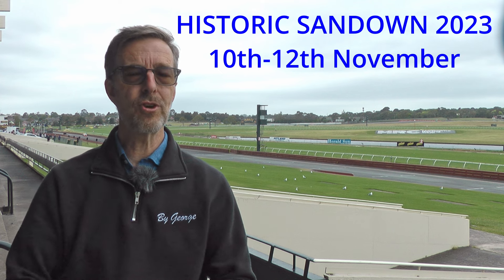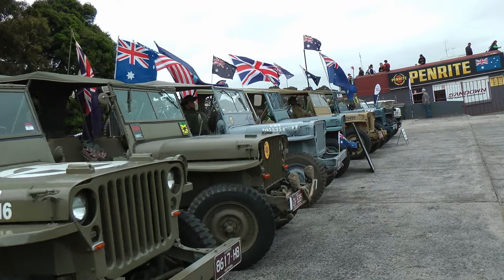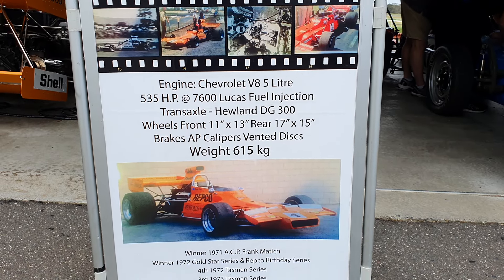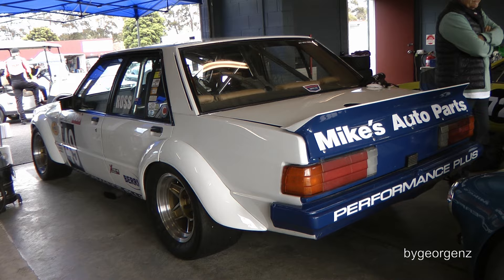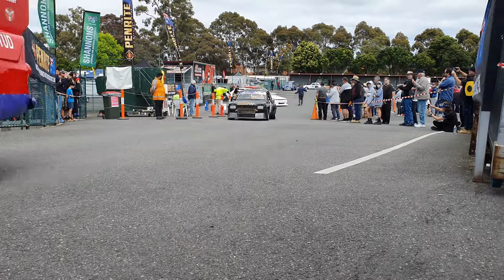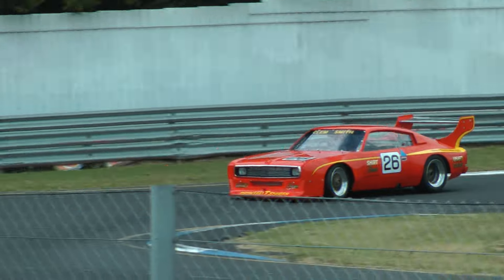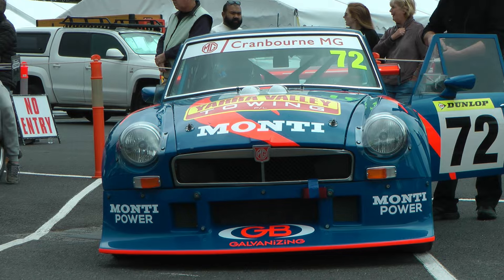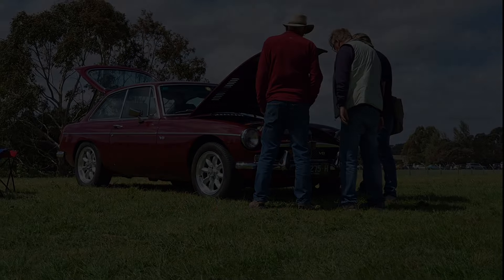Sandown 2023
A trip to Melbourne to
the 2023 Historic Sandown car race
and a good look around this great race track